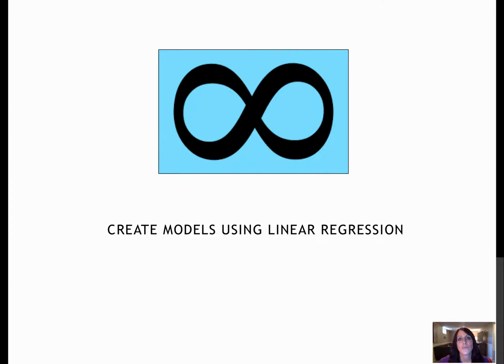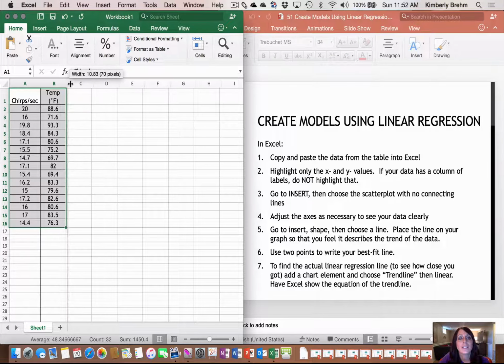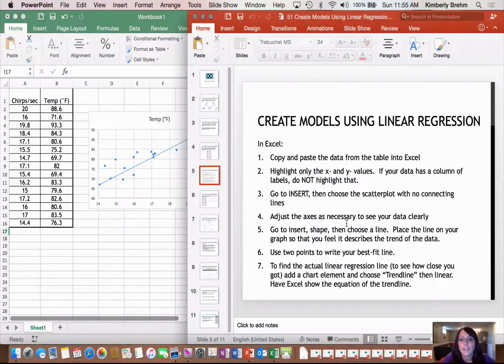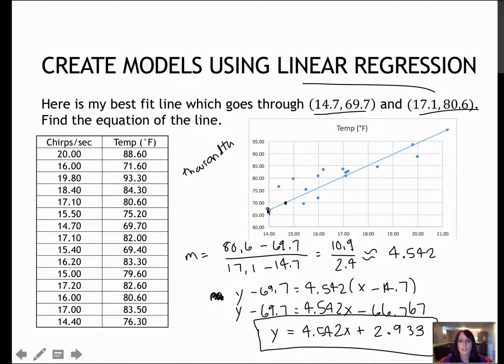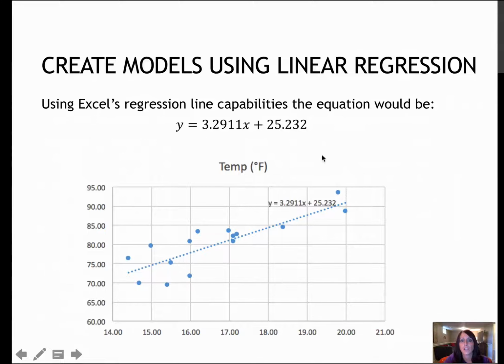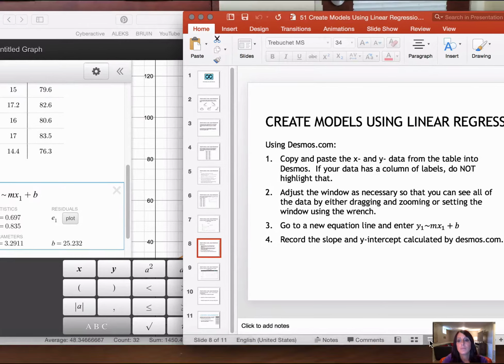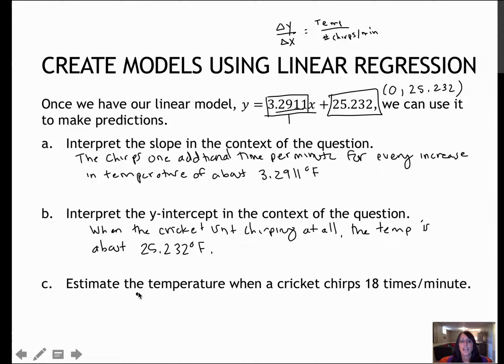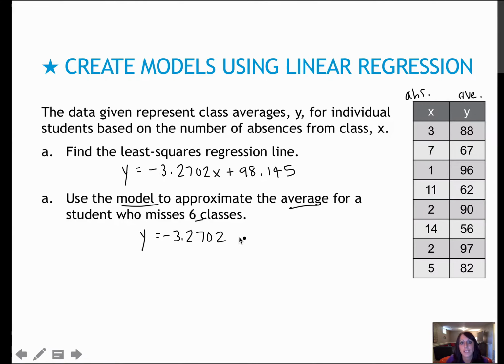51 Create Models Using Linear Regression (2.5)